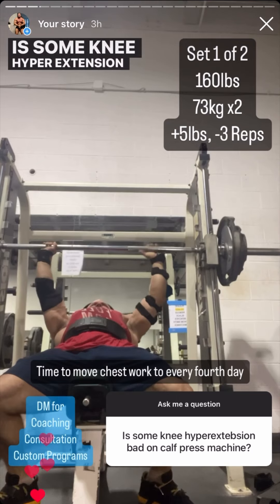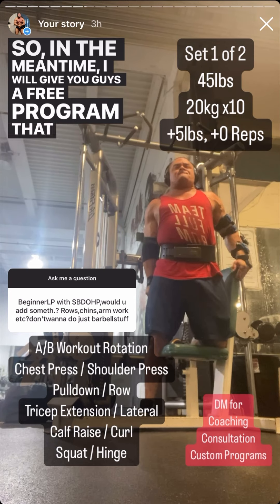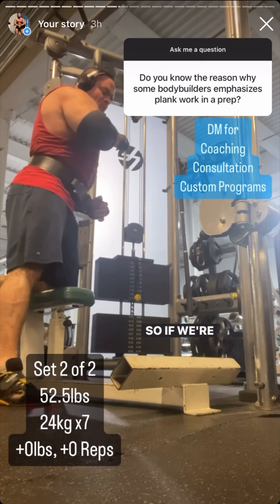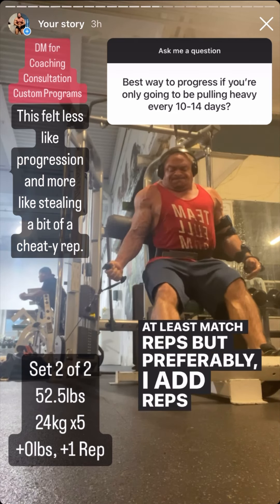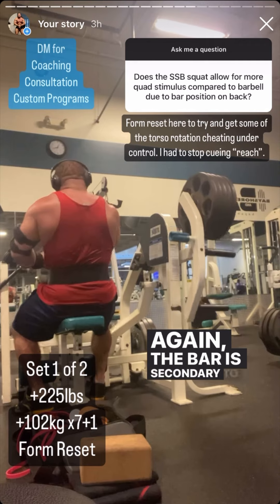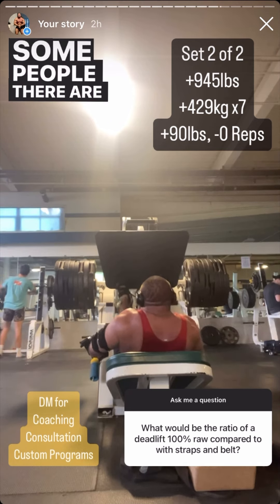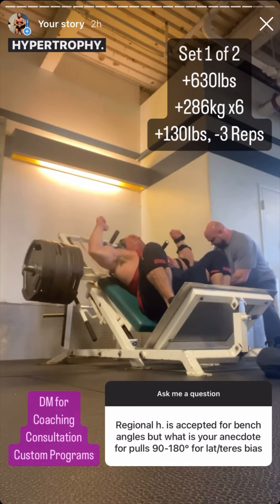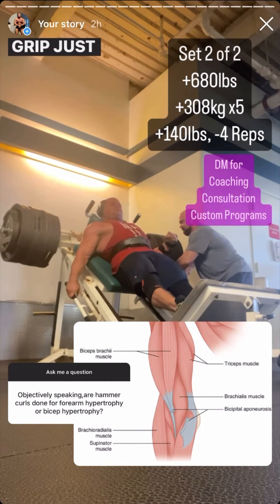Izzy Serious!? EP094: Example Novice Hypertrophy Program, Hammer Curls: For Biceps or For Forearms?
Timestamps:
0:00 — intro
0:05 — is knee hyper extension on calf raises bad?
0:17 — novice program recommendations
0:31 — how to quickly peak one lift?
0:58 — hypertrophy programs for novices
1:58 — why do my quads get sore later than my hams and glutes after leg day?
2:30 — triceps before push compounds?
2:52 — why do some bodybuilders add planks during prep?
3:17 — what are the benefits of short-biased exercises over mid/lengthened biased exercises?
3:36 — if I do a movement twice a week, should I use different rep ranges or the same rep range but progress separately?
4:02 — what’s the best way to progress if I only pull heavy every 10-14 days?
4:27 — optimal amount of warmup
4:53 — can you have different volume needs for different divisions of muscles?
5:21 — are SSB squats more quad biased?
5:48 — do most people need more back volume than push volume?
6:14 — long-term maintenance for a casual trainee?
7:02 — raw deadlift to belted and strapped deadlift ratio
7:40 — what to do if only one movement is stalling?
8:09 — how was surgery?
8:31 — how to bias teres major vs. lats
9:19 — are hammer curls for biceps or forearms?